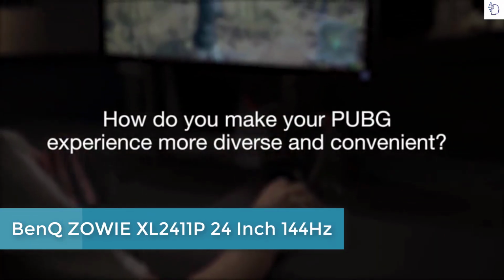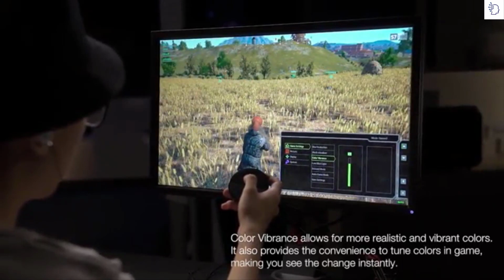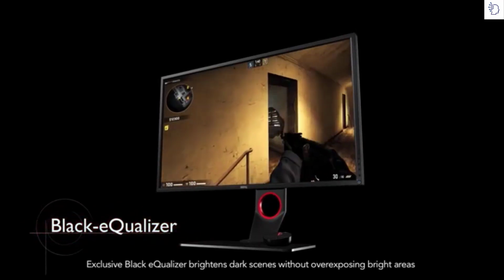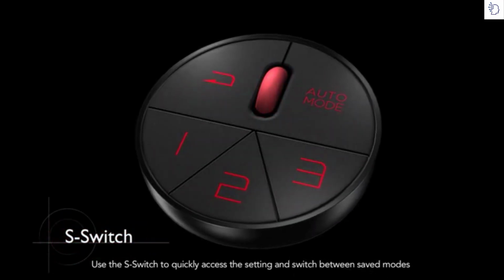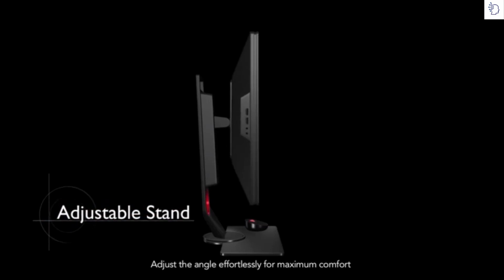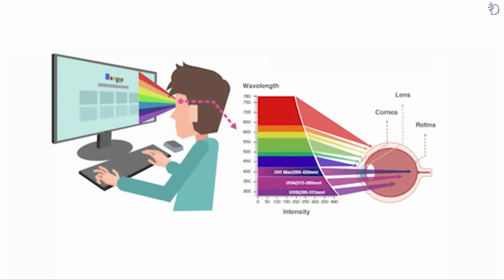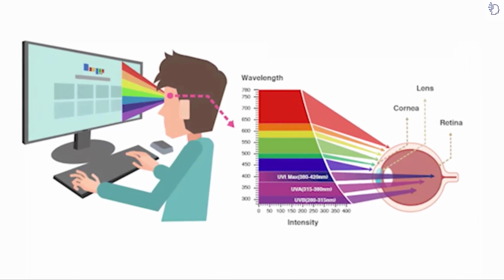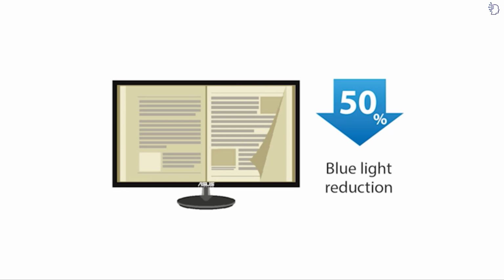Best 1080p 144hz Monitor 2022 - Best Budget 1080p 144hz Monitor Review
► links to Best 1080p 144hz Monitor 2022

►5.BenQ ZOWIE XL2411P Monitor
►4.ASUS ROG Strix 27
►3.BenQ ZOWIE XL2430 24 inch
►2.ViewSonic XG2401
►1.ASUS VG248QE
► UK Links

►2.ViewSonic XG2401
►1.ASUS VG248QE

The best gaming monitors in 2022: 144Hz, G-Sync and FreeSync displays (1080p and 4K) perfect for gamers
Are you looking for a cheap gaming monitor? Do you want the best monitor with G-Sync or FreeSync in 2022? What is the best cheap 4k monitor?are best budget 144hz monitor Do you need monitors with 144Hz? Until recently, it was quite difficult to buy a good gaming monitor.
There were few options, both in size and technology, but lately with the arrival of IPS panels, things have improved a lot. And we have the FreeSync technologies from AMD and G-Sync from Nvidia that provide us with a better image by avoiding "stops" or instability of the frames (stuttering) and image breaks (tearing) due to lack of synchronization.
As you can see, there’s plenty of gaming monitors to choose from like best 144hz monitor  We’ve selected the best models for every possible combination of display specifications in order to provide you with a diverse selection.
While we’ve picked the best monitors for each category when it comes to best value for the price, be sure to check the ‘Alternatives’ section of each review below; depending on region and availability, the alternate display may suit you better.